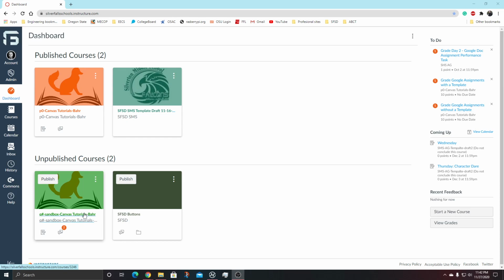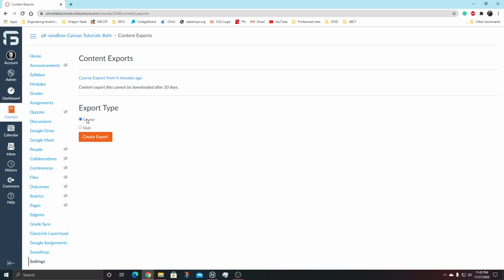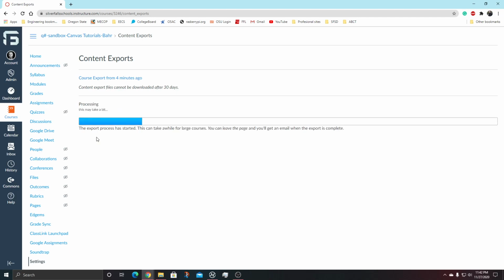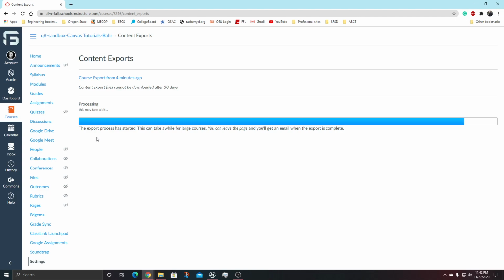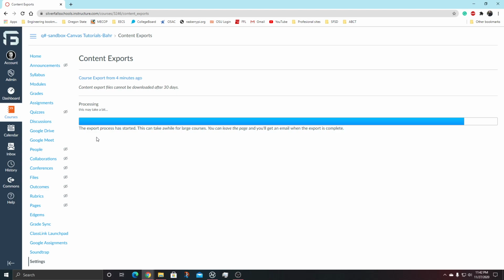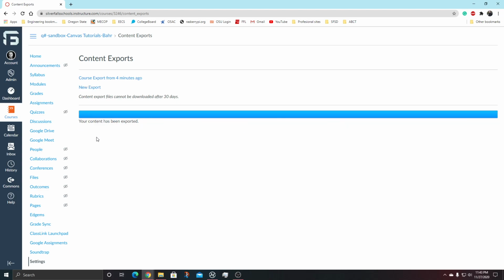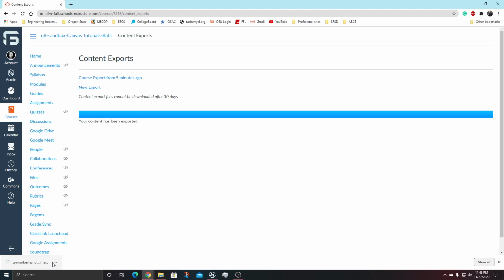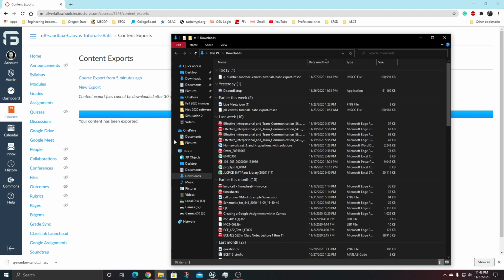How to Make a Local Backup of Your Q1 Course to a Computer